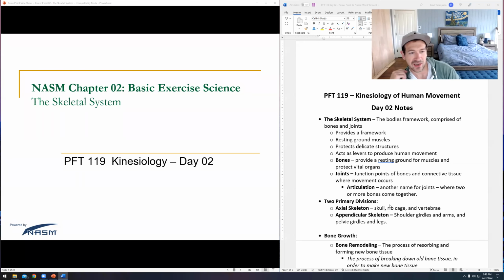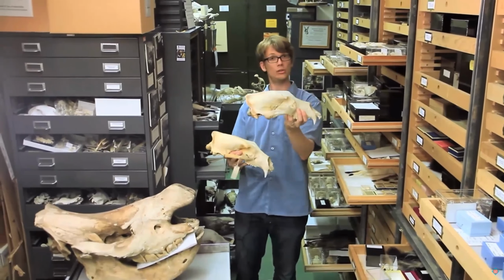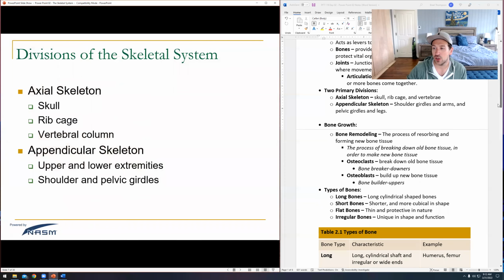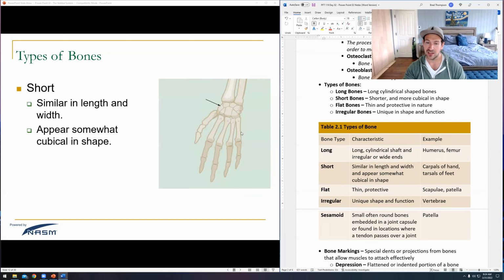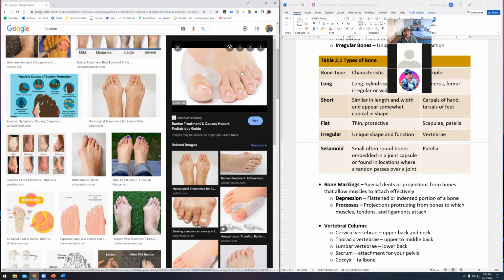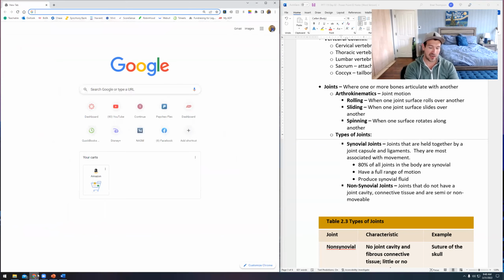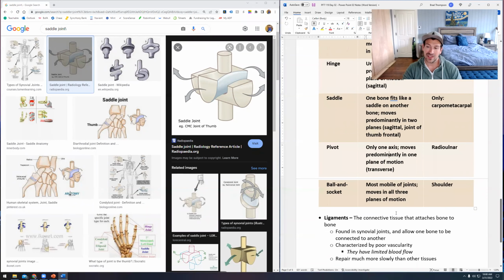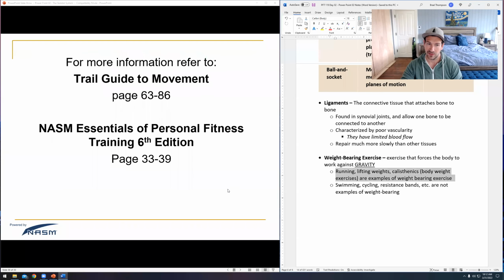PFT 119 (Kinesiology of Human Movement) Day 02 - The Skeletal System